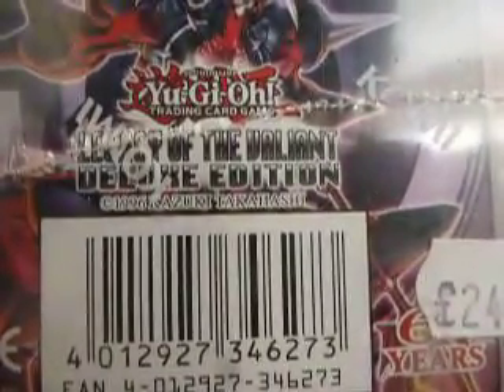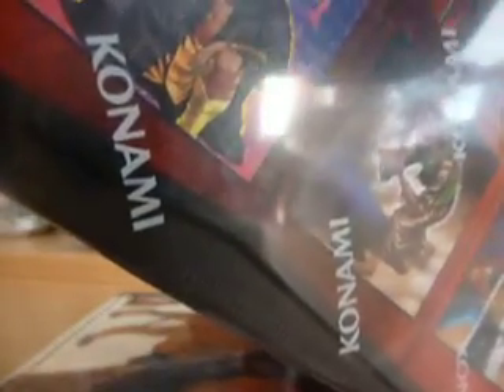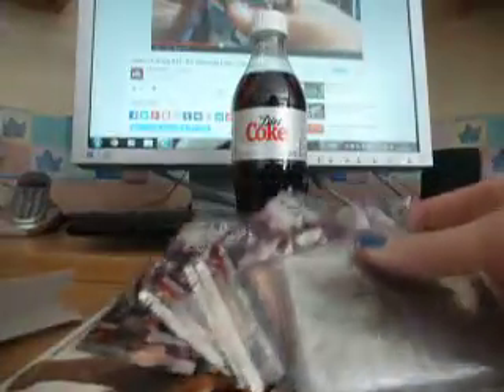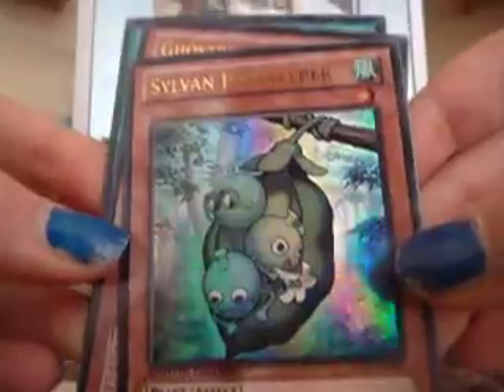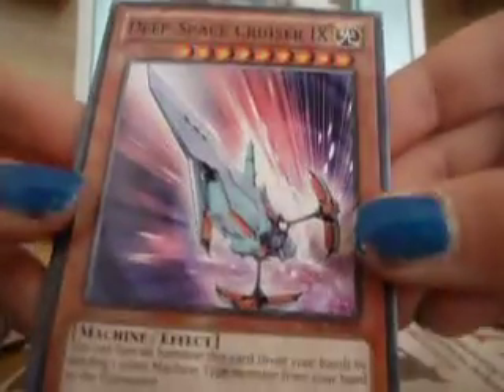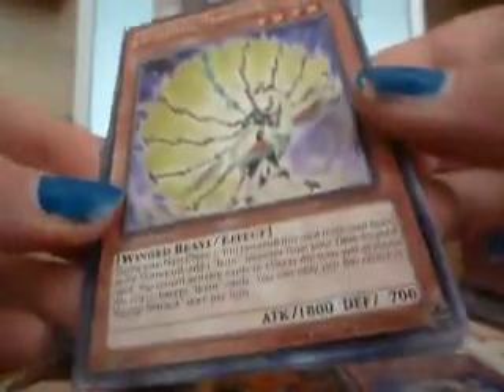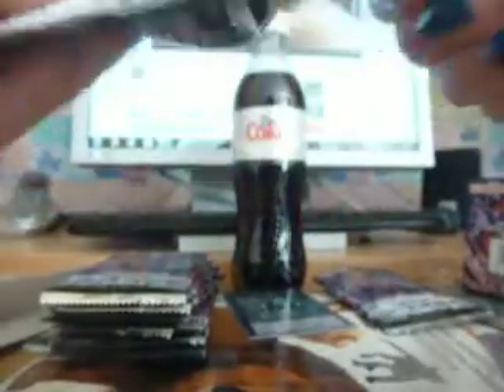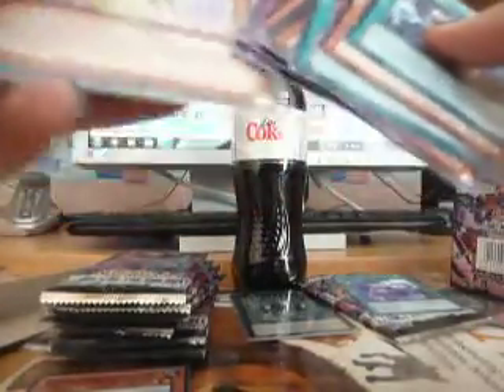Opening a Yugioh Legacy of the Valiant Deluxe Edition Box Part 1/2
Epics pulls